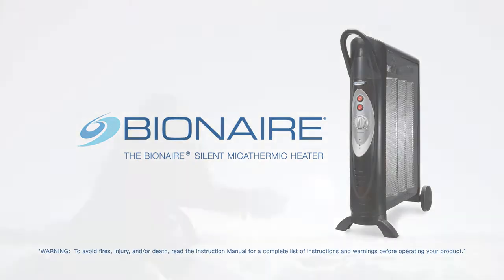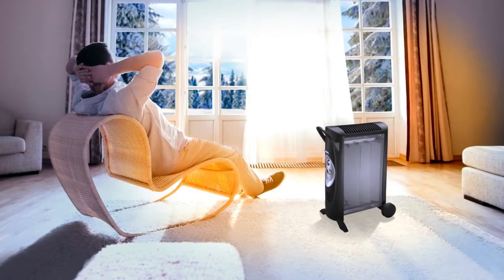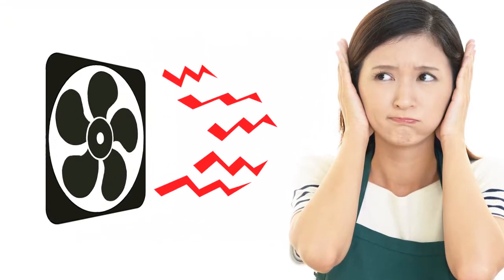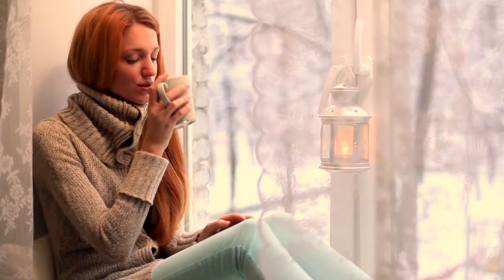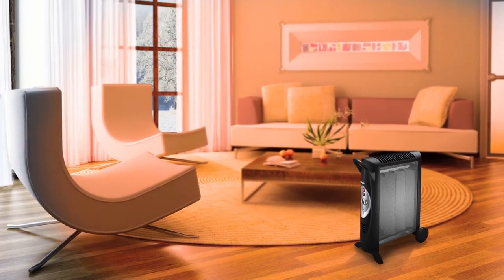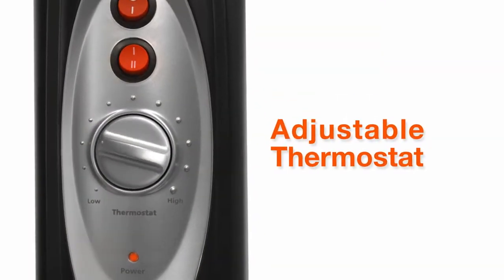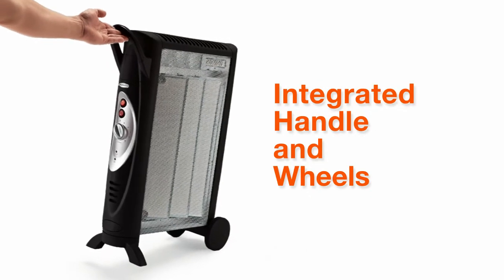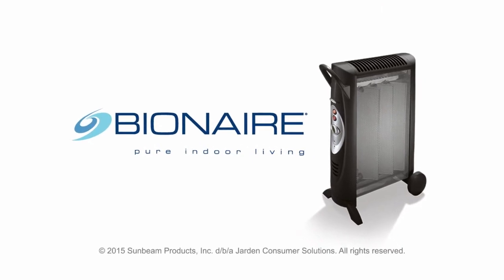Bionaire Micathermic Console Heater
The Bionaire Micathermic Console Heater offers a slender design, this heater does not take up a lot of space and heats up quickly. Heats through the process of convection. The micathermic heating panels are made of the mineral mica, which resists breakdown and has excellent stability. Adjustable thermostat control and heat mode setting let you set the heat just right for you.